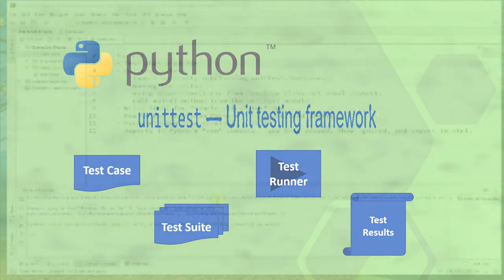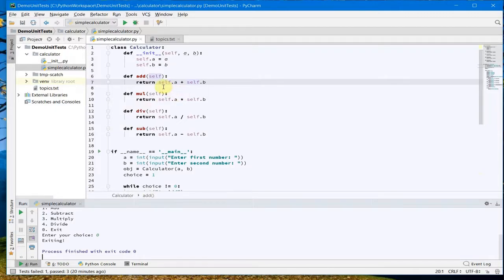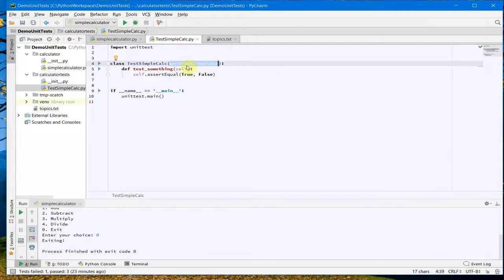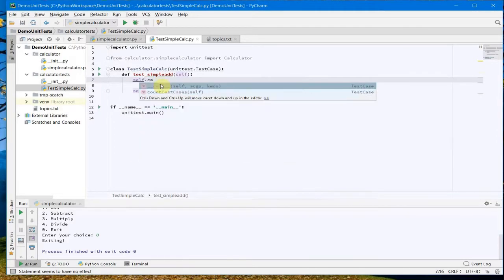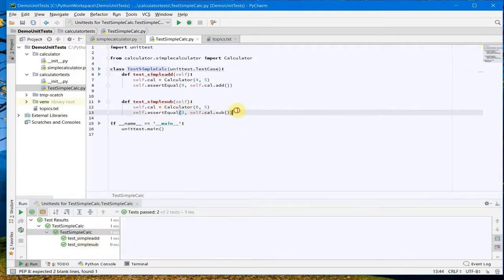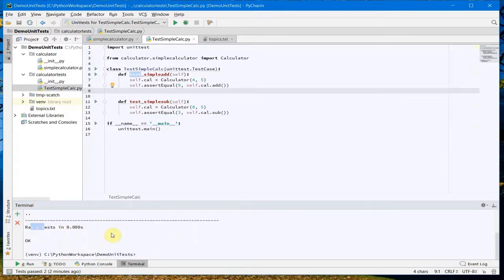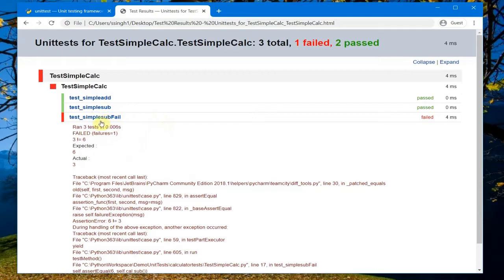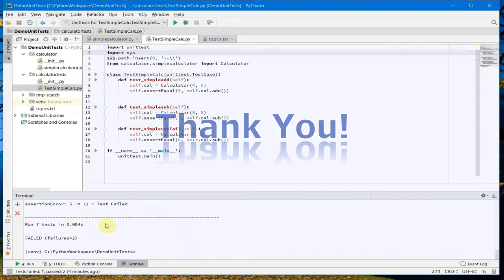Python Unittesting: Test Organize, Unittest Rules, Fixtures, Test Reports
Python Unittest Tutorial: Test Organize, Unittest Rules, Fixtures, Test Reports
Unit testing or whitebox testing, is a good way to enforce quality checks early on during product development phase. Unit test will test a small component of the application, for e.g. a method, or a smallest testable part of any software. Its different from integration tests where the integrated product is tested.
In this video session let us learn about Unit testing in Python3. We will be using "unittest" framework, which comes as default Python standard library installation and dont need extra install. We will be using python 3.6 version and Pycharm as the IDE for our tutorials.
We will be getting started with the following topics:
  - Test pkgs organize
  - Unittest rules:
      import unittest, subclassing unittest.TestCase.
      naming the tests.
      using assertTrue() etc from TestCase class not usual asssert.
      call main() method from the unittest module.
  - Write tests for a "simple calculator" app
  - How to Run test from Pycharm IDE
  - Reports in Pycharm "run" console - Show passed, Show ignored, and Export to html.